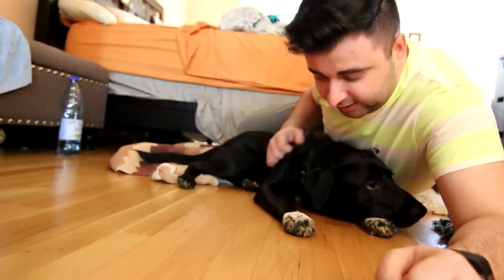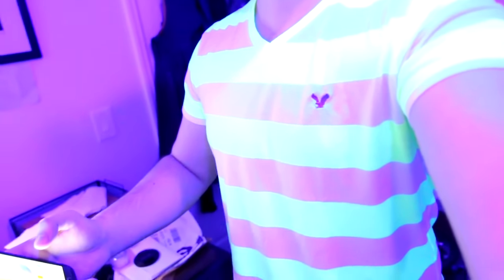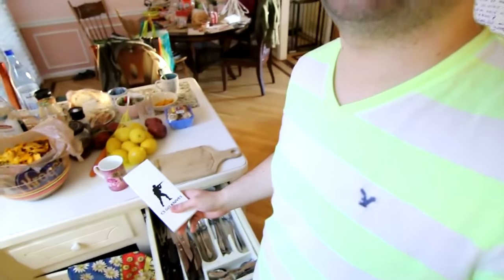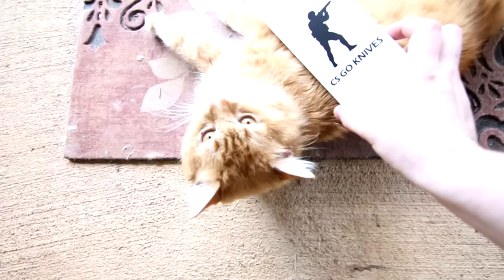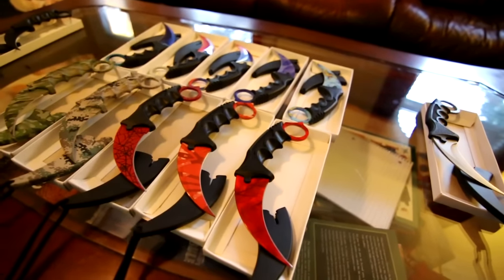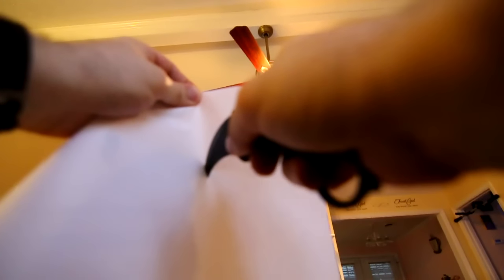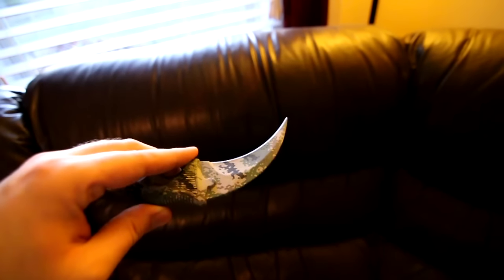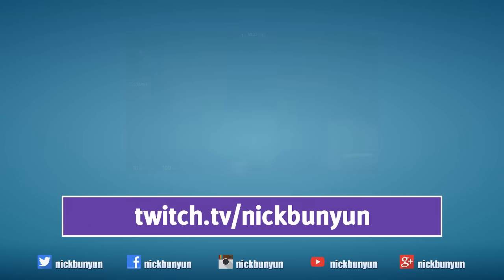REAL KARAMBITS! REVIEW OF CSGO KNIVES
All videos are available 7 days earlier on Vessel!

Please consider supporting us by checking them out.